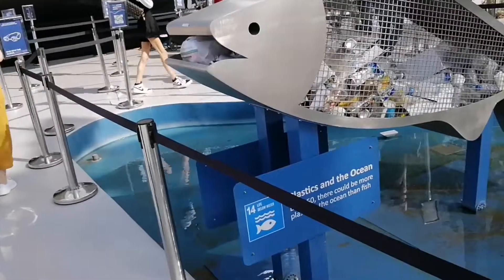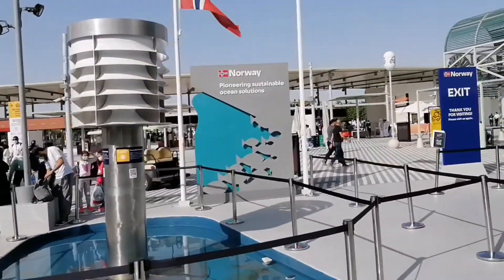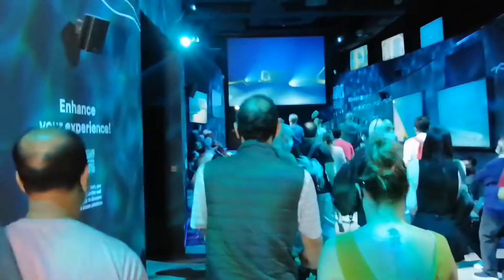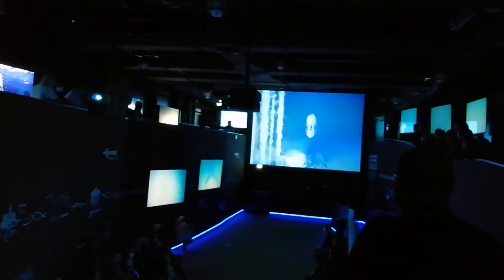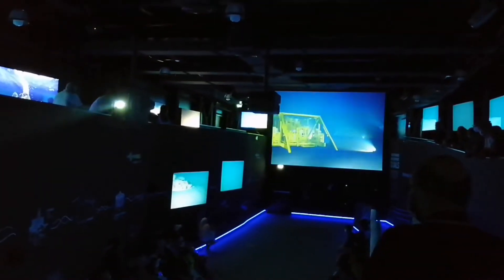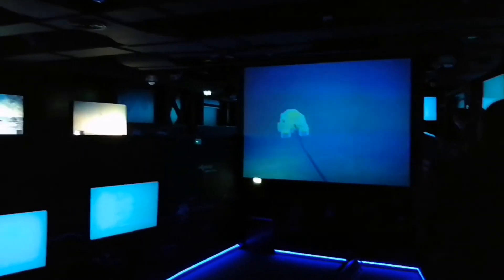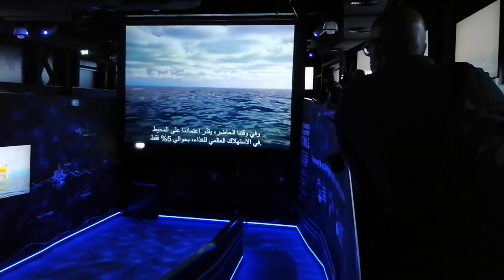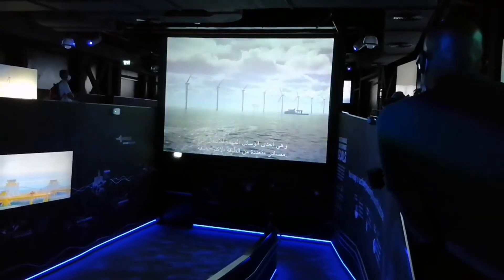NORWAY PAVILLION EXPO2020 DUBAI VISIT